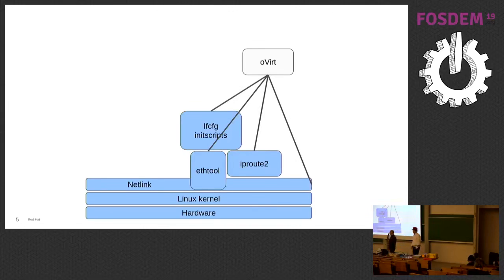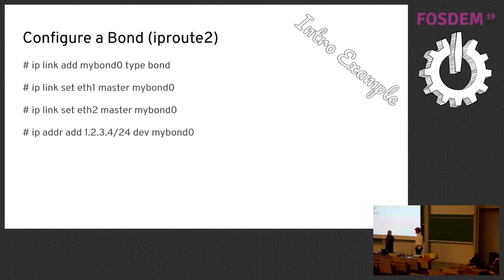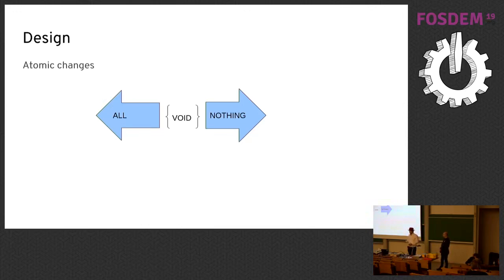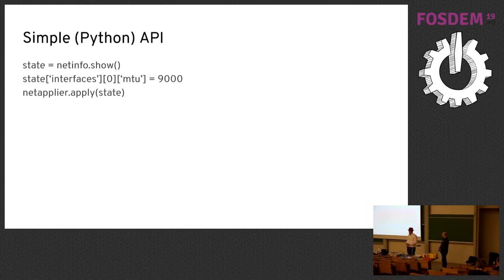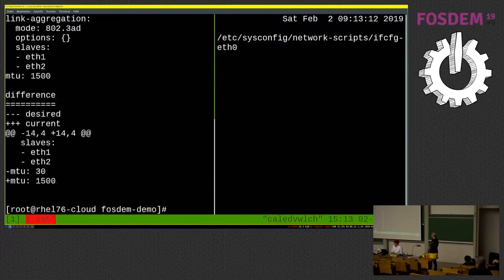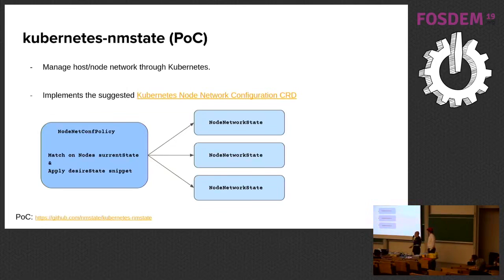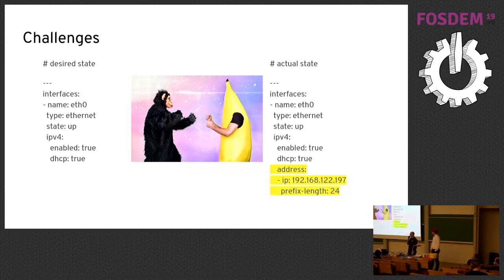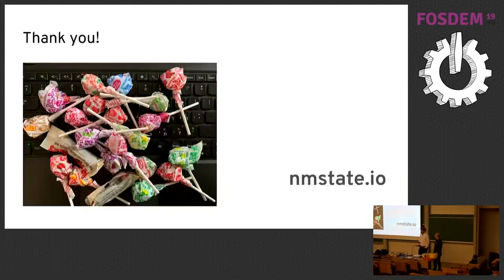Declare your Linux Network state